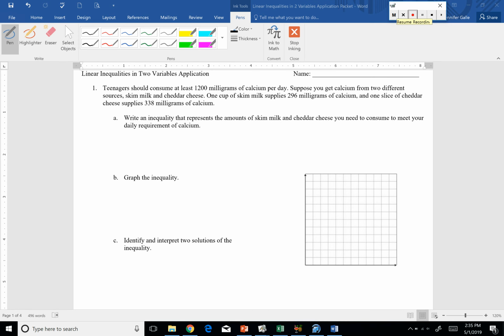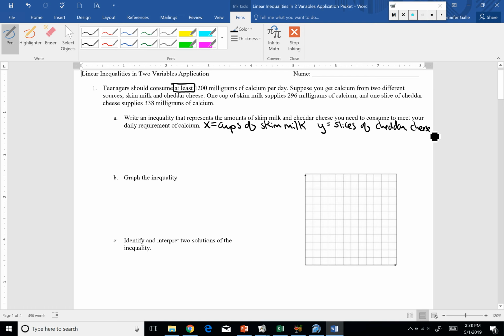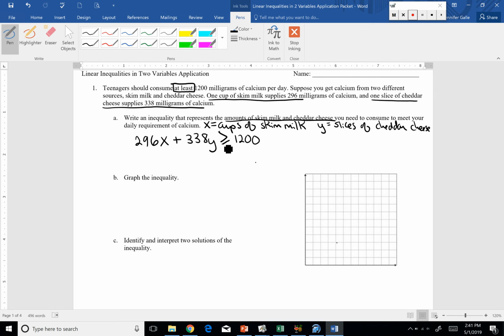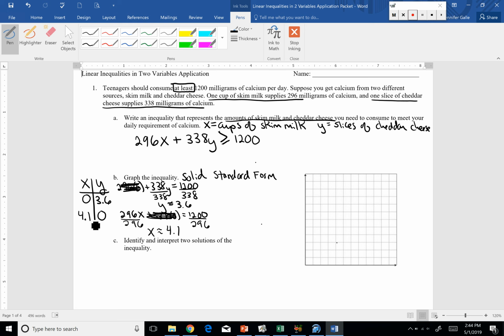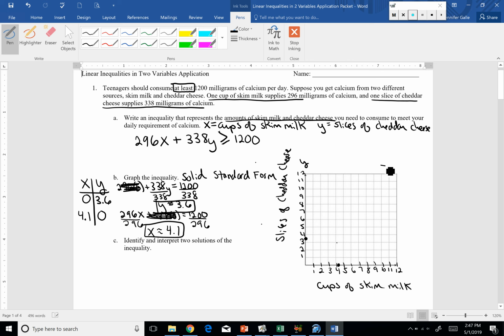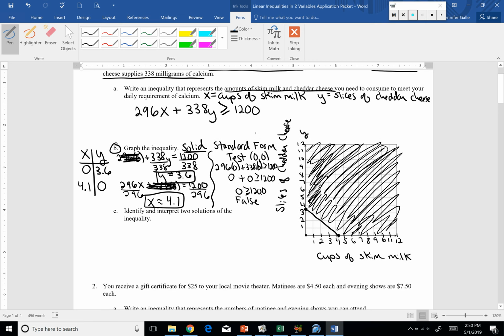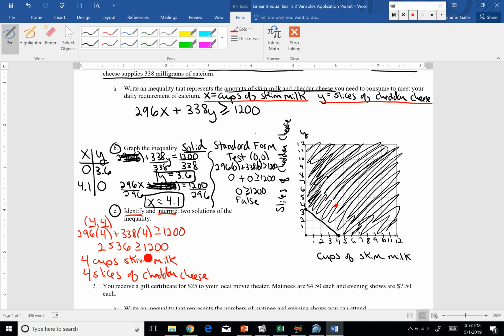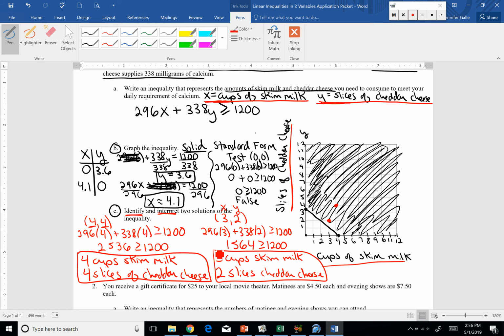Linear Inequalities Application Example